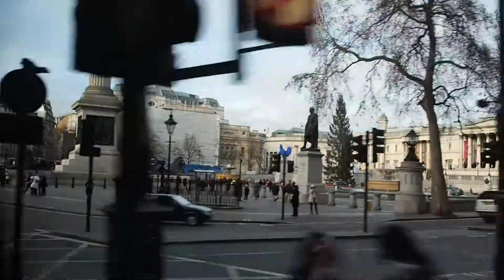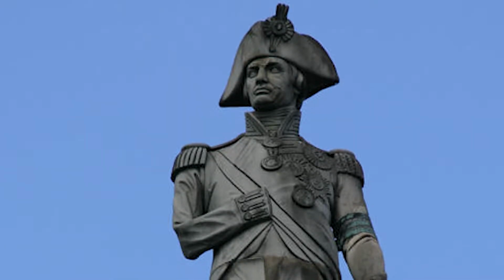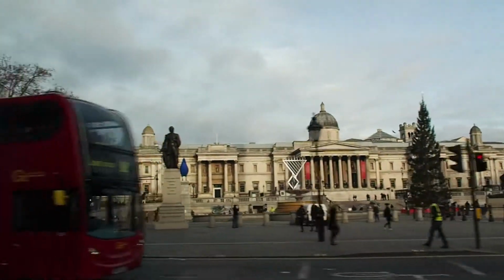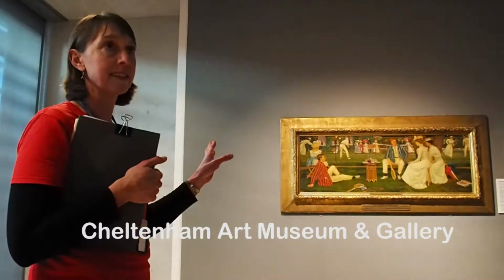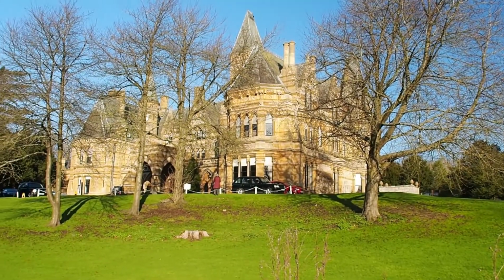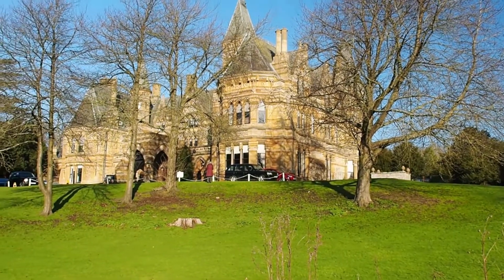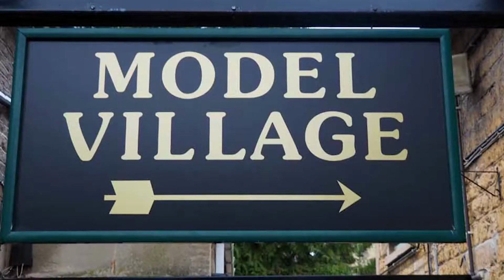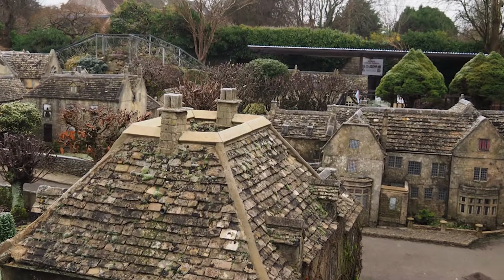8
A Dickens of a Christmas, 2014 Christmas in London with friends from the Florence Griswold Museum, Old Lyme Connecticut arranged by International Barge Tours, Essex Connecticut